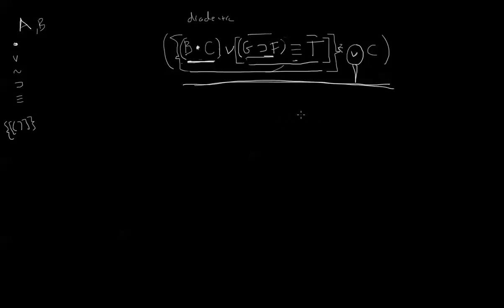Playing with Well-Formed Formulas and Main Operators (Chapter 12)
This presents the basic grammatical rules of our Truth Functional Language